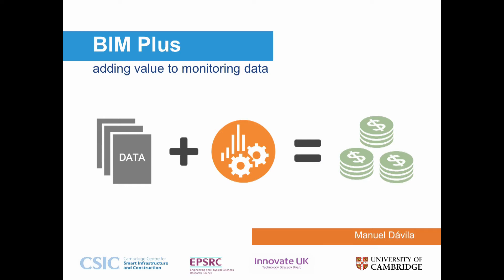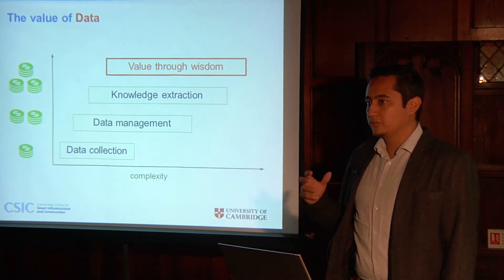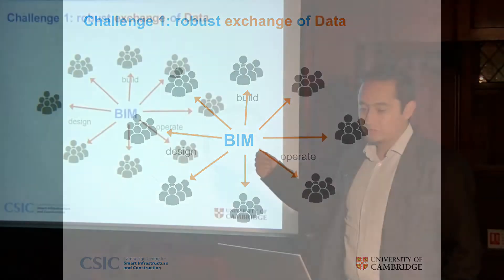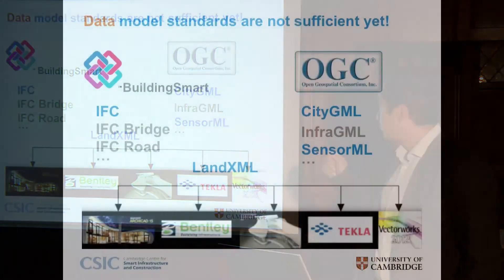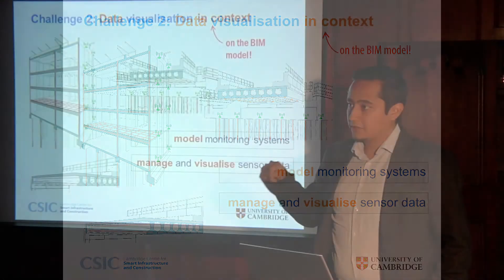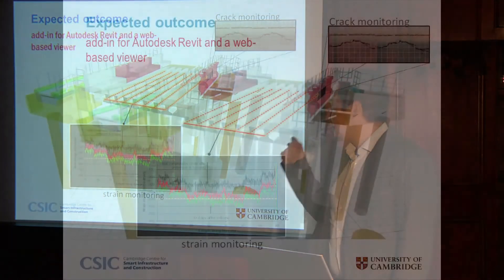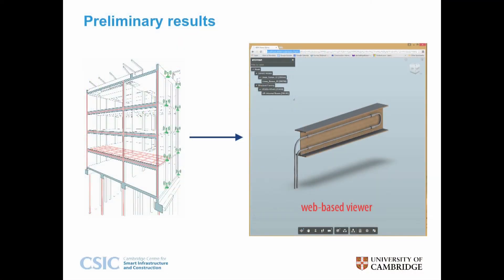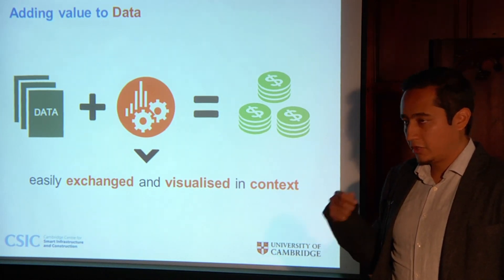BIM Plus, adding value to monitoring data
A six-minute Pecha Kucha presentation showcasing some of CSIC's latest research in the area of BIM.  Research Associate Manuel Davila talks about facilitating the robust exchange of monitoring data, developing BIM tools to model monitoring systems and managing and visualising sensor data.
This presentation, entitled: BIM Plus, adding value to monitoring data was presented to CSIC's Industry Partners at Peterhouse College, Cambridge.